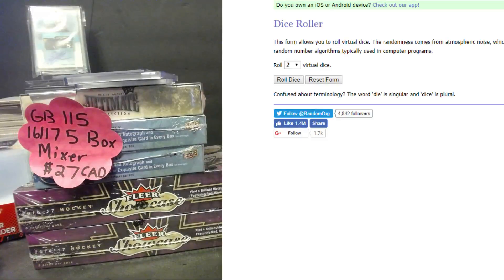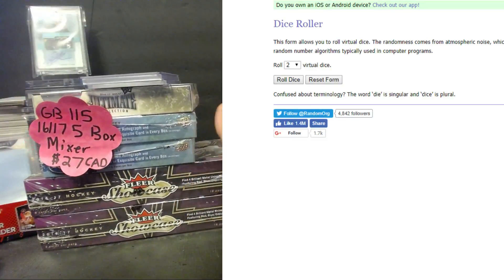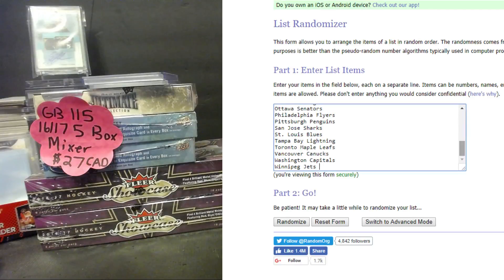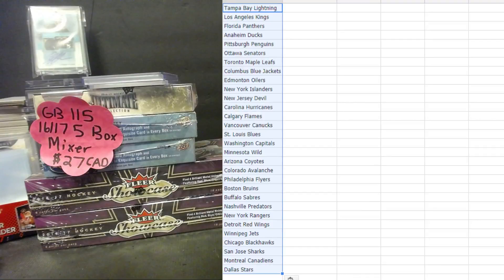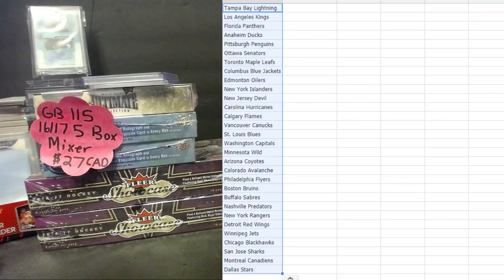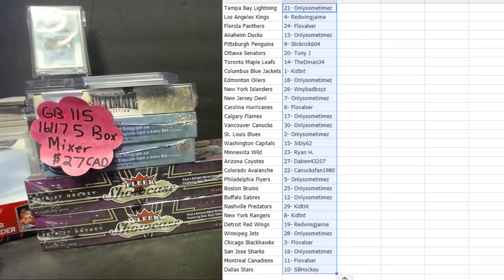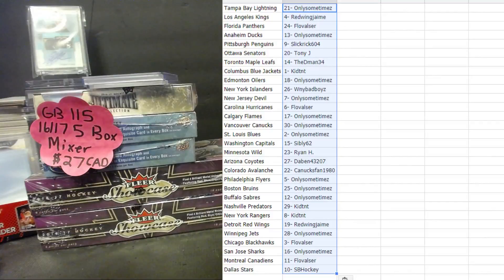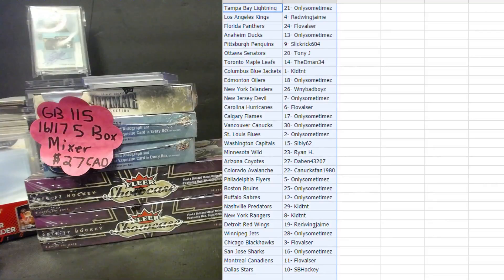GB 117 5 BOX 16 17 MIXER TEAM DRAW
Check out Sandbaggercards.com for your breaking and personal breaks as well. We are live Wednesdays,Fridays and Sundays at 5:30 PM PST/8:30 PM EST. Live on Breakers.tv/hobbybox604